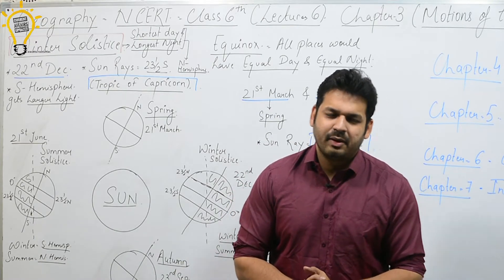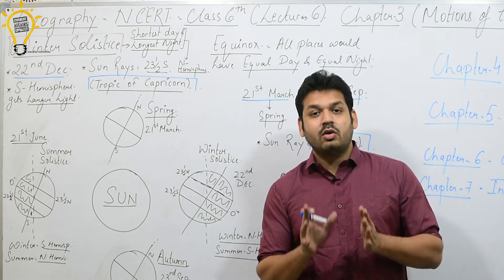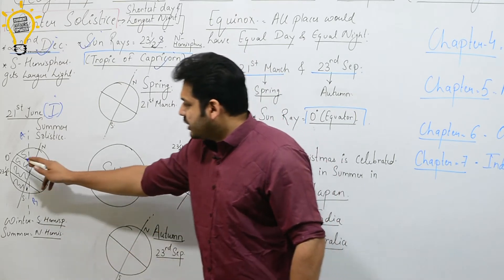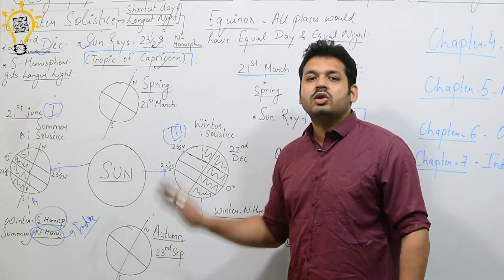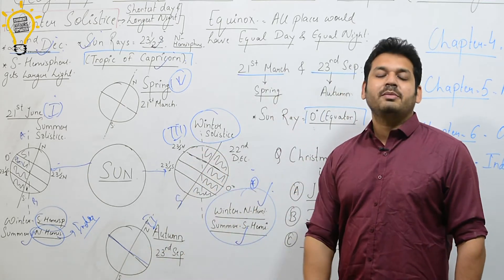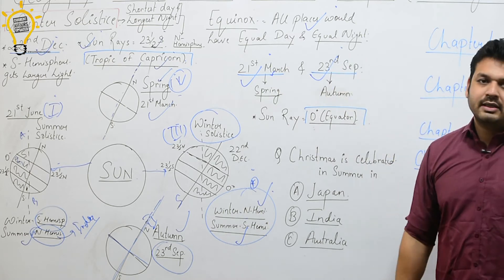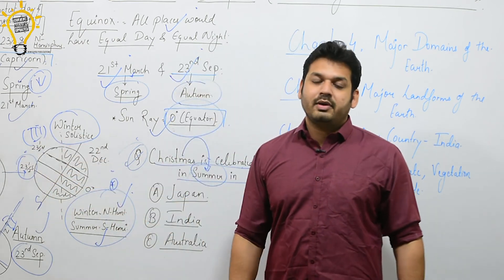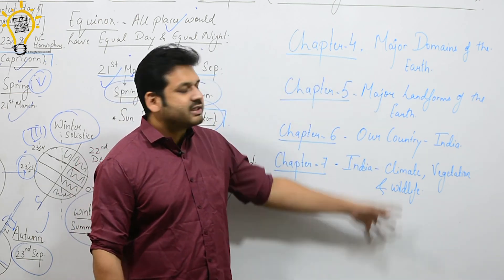NCERT Geography Series-Lecture 6 Motion Of The Earth (Part-2)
Get the Complete Video Lecture Course in our Application.